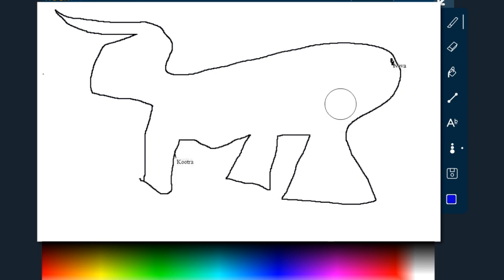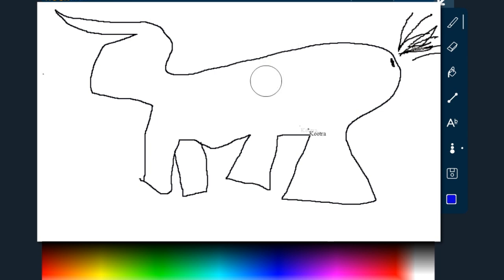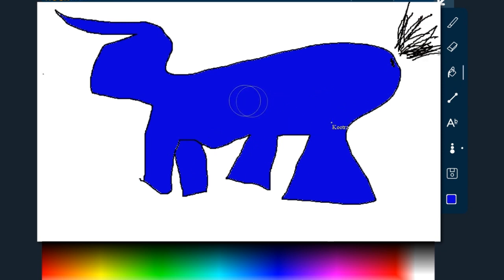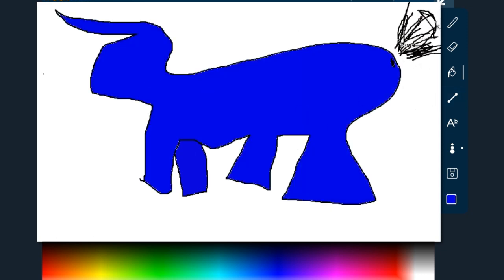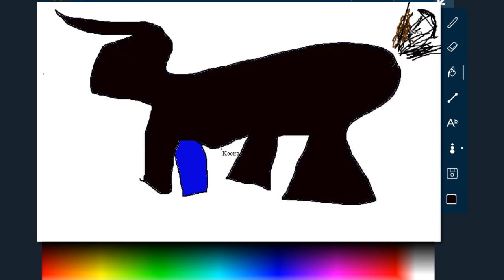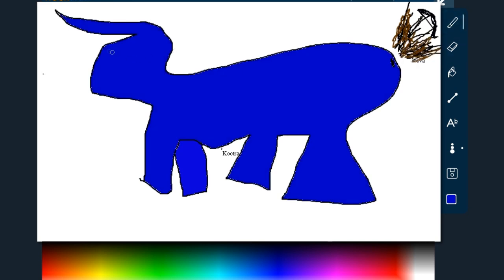FlockDraw w/ Ze, Kootra, & Nova - Episode 7: Grampy the Mammoth Collab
We're the next big thing in the art world.